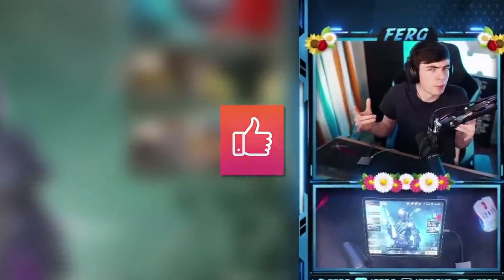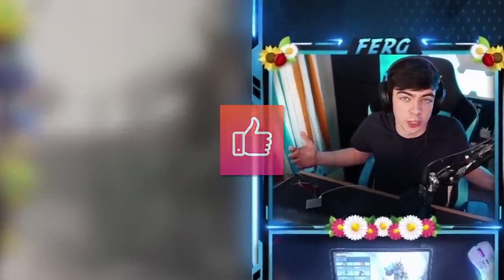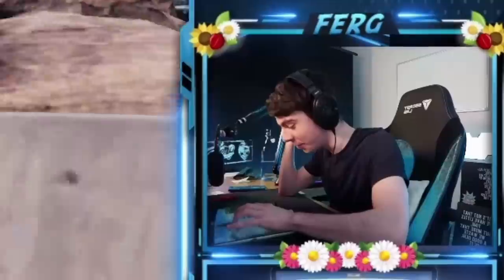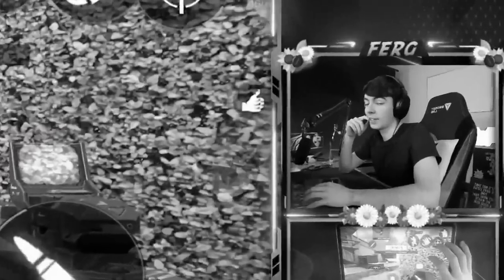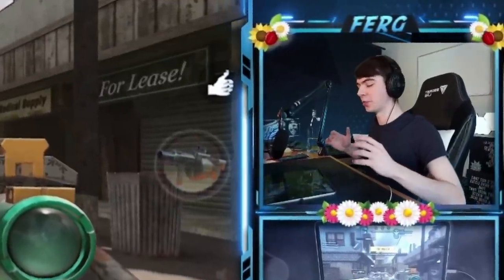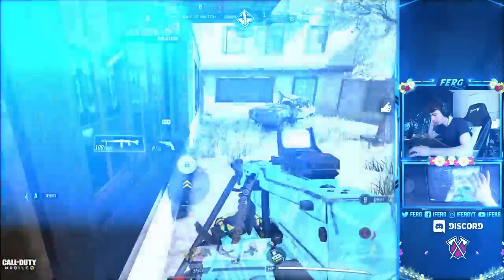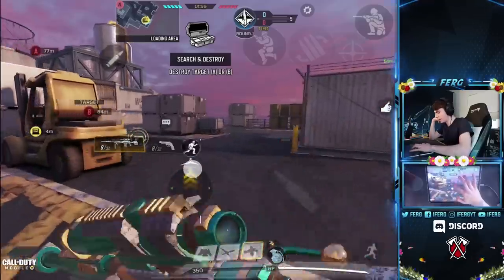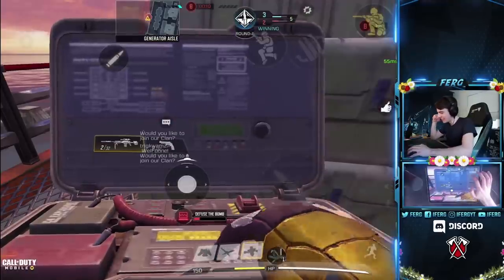I used 1 hand to play ranked in COD Mobile and what happened was INSANE... (CHALLENGE)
I am previously a multiple game #1 Player on the mobile platform
Some past accomplishments -

#1 COD Mobile Ranked Leaderboards (Longest #1 held in games history)

#1 Fortnite Mobile K/D and Win Percentage Leaderboards for both Solo and Squad even tho I only played Solo Squad. (Also Longest hold of #1 in games history)

#1 Rules Of Survival Solo Player, Rules Of Survivals only MVP, Own personalized 'Ferg' Gun skin in game, All billboards in the game with my brand on them for 5 months, personalized own character skin also an RGS Champion with the most kills and highest KDR of whole tournament.

#1 Cyber Hunter Leaderboards Season 1 (Only played the game to get #1 and then switched to COD : Mobile beta).